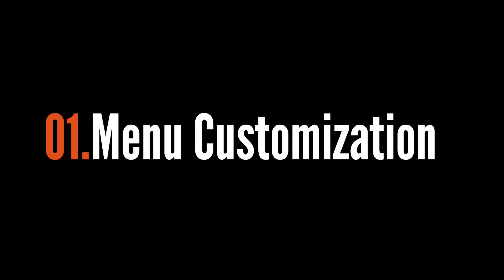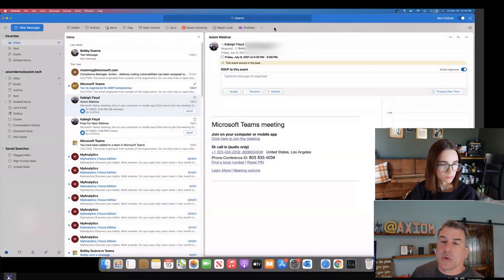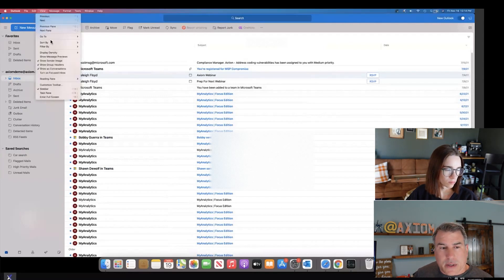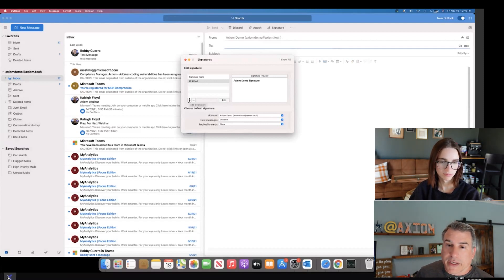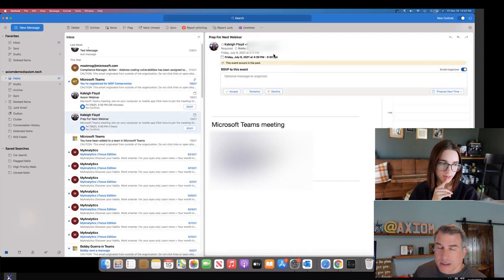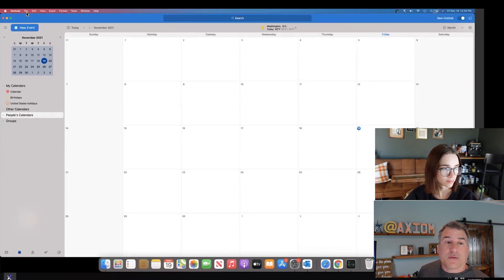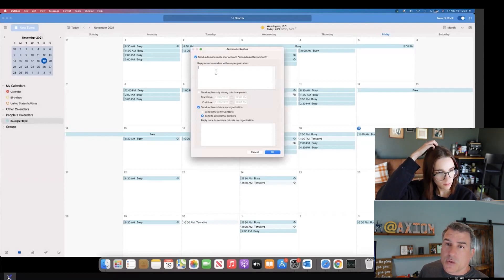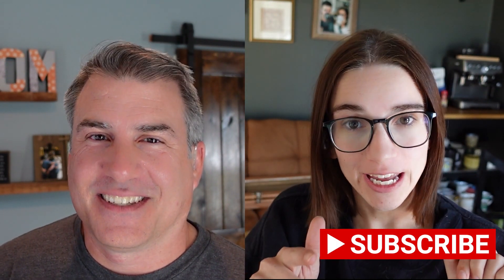Outlook Desktop App For Mac Users -What You Need to Know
Bobby walks us through the Outlook desktop app for Mac users. There are many new updates with signatures, search folders, and more! We hope you enjoy!

00:00-00:43 Intro and Breakdown
00:44-01:03 The New Outlook View
01:04-02:00 Menu Customization
02:01-03:02 Search Folders
03:03-04:30 Changing Your View
04:31-05:46 Finding/Editing Signature
05:47-07:13 New Appointment View
07:14-08:29 Sharing an Outlook calendar
08:30-09:40 Opening a shared calendar
09:41-11:17 Setting up "Out of Office"
11:18-11:42 Final Reviews
11:43-12:20 Outro